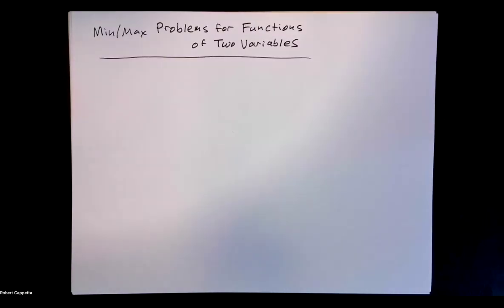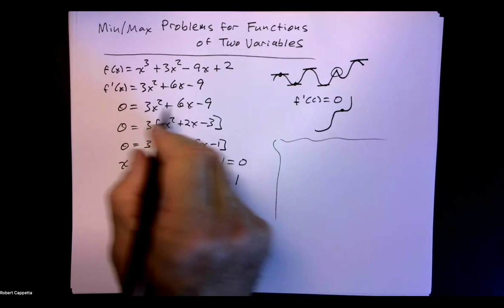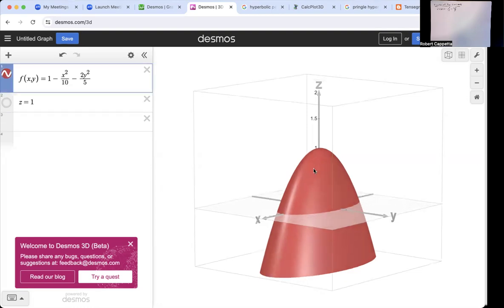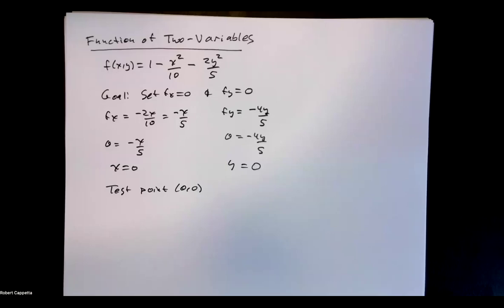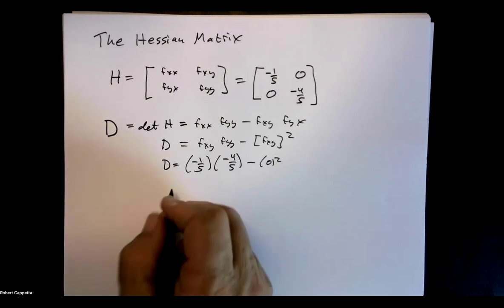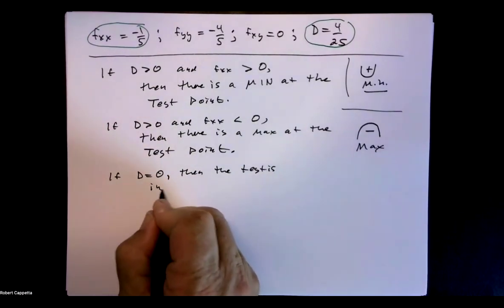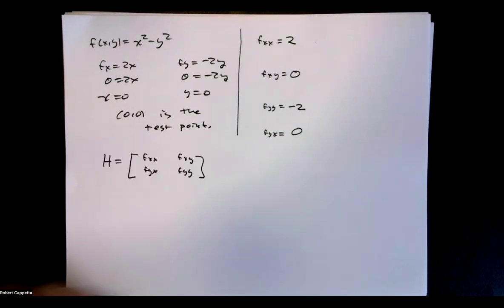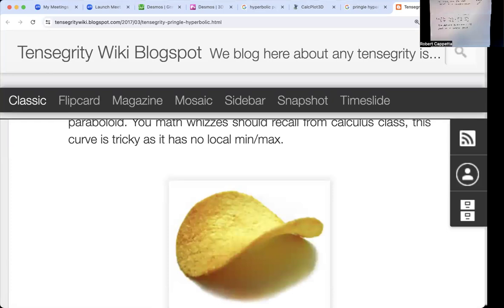MinMax Functions of Two Variables Intro